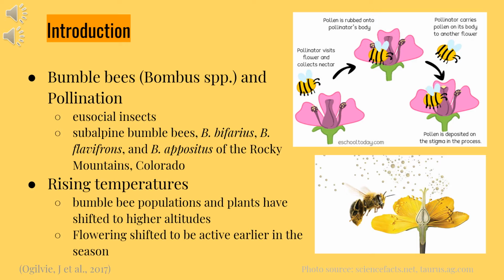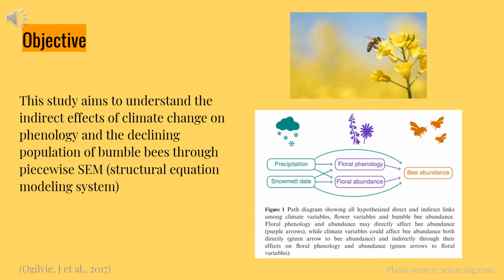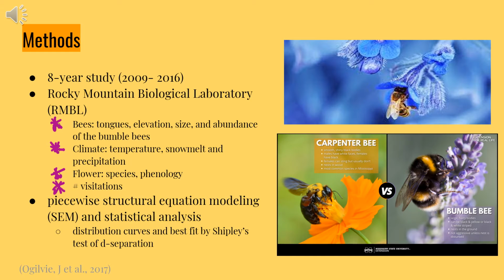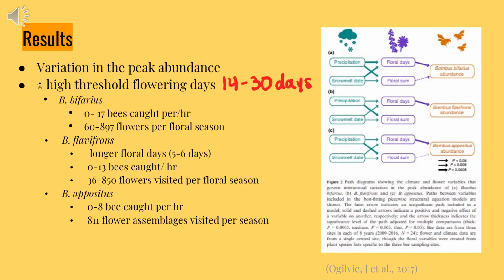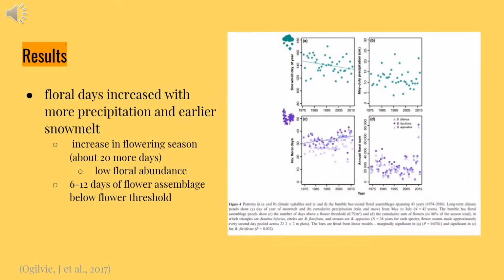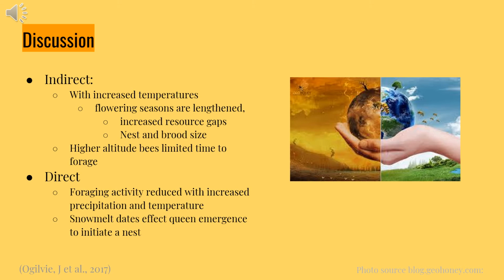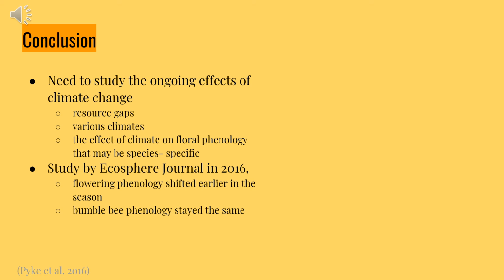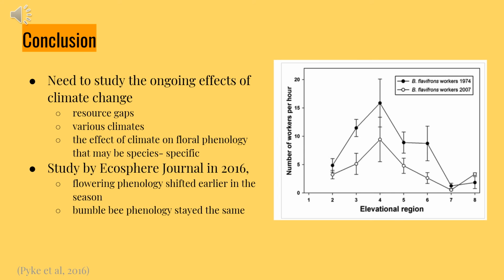Bumble Bees and their Decline Across the World